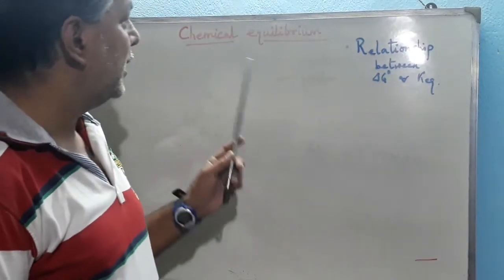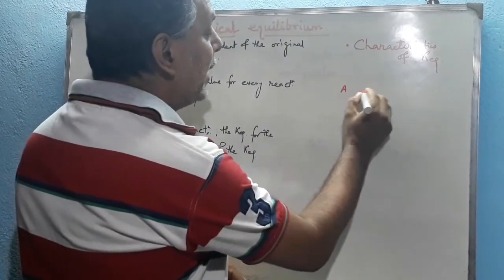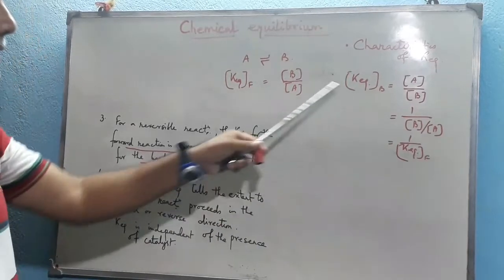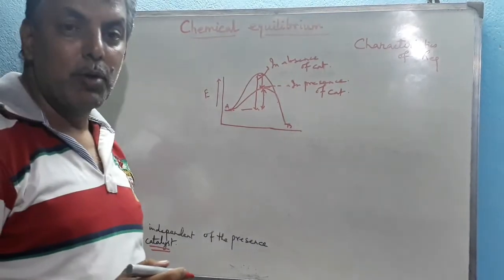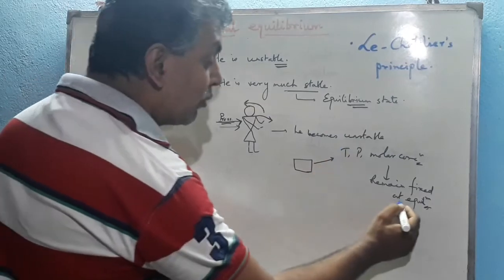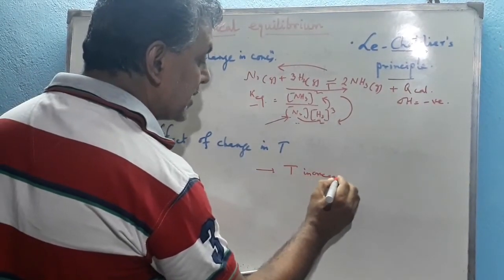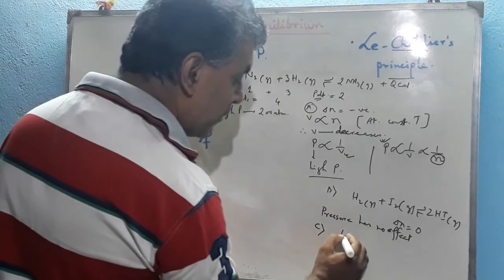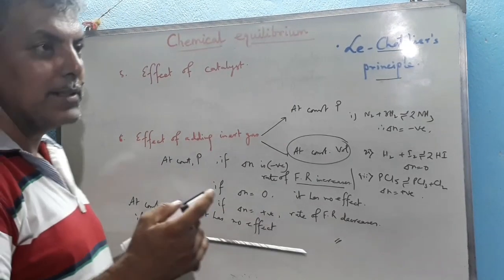Chemical equilibrium// part 3# characteristics of equilibrium constant # Le- Chatelier's principle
concept forming approach